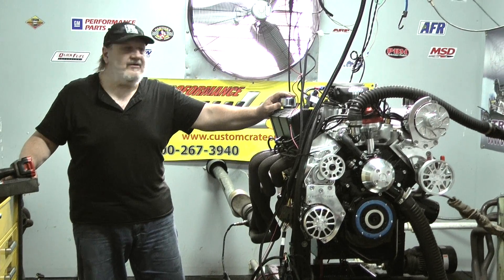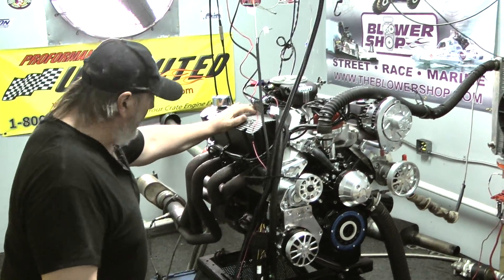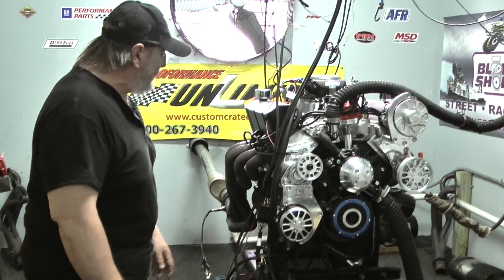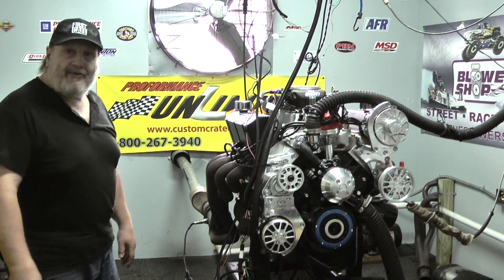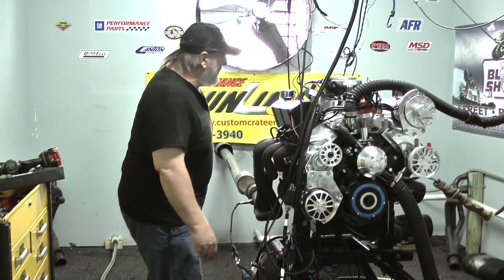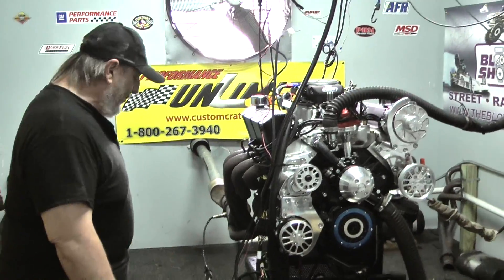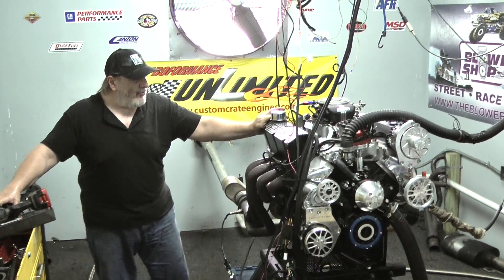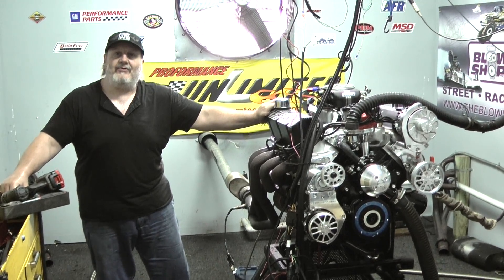427 351W Based Big Bore Stroker Engine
Ford 427w engine featuring a new Dart engine block, fully forged rotating assembly from Eagle, rear sump oil pan, CNC Airflow research cylinder heads, Edelbrock intake, Fast EFI system, MSD Pro Billet distributor and a Concept One pulley kit.  Engine produced 580 ft lbs of torque and 570hp.  Will be installed into a Cobra Kit Car.  You can view this engine package at the following